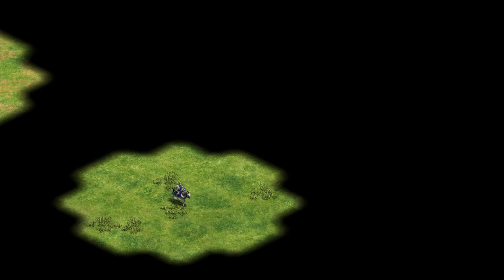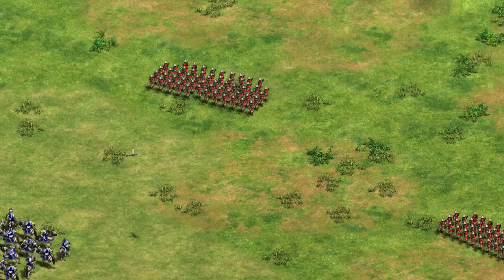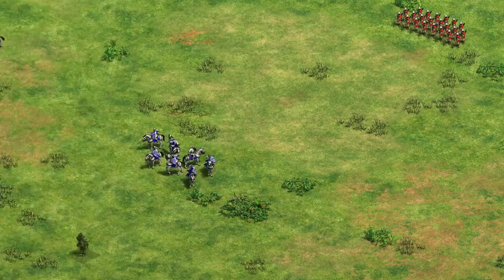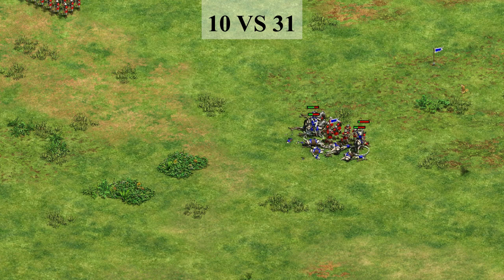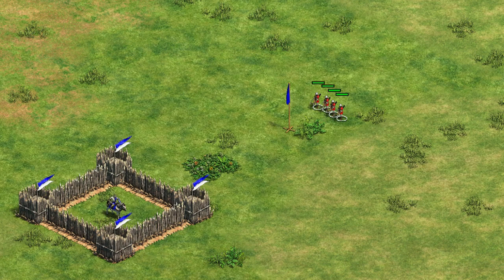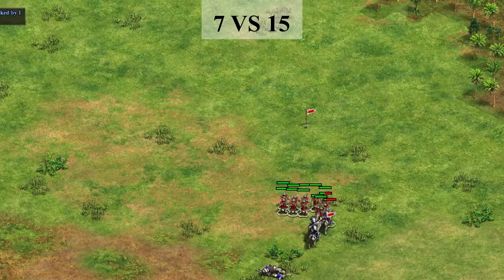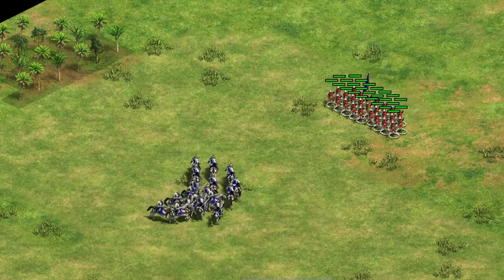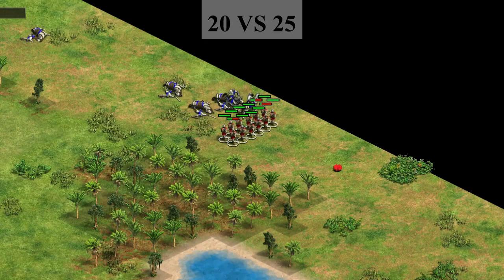AoE II DE - why archers need to be massed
You sometimes hear casters say that archers need to be massed. In this video I explore what this means, and how important its effect is, by running a lot of test scenarios and crunching some numbers. Of course this results in some nice graphs and practical conclusions.

Chapters:
00:00 Introducing the principle
01:47 Scenario without micro
04:19 Scenario with xbow micro
06:24 Conclusions

Music attributions below